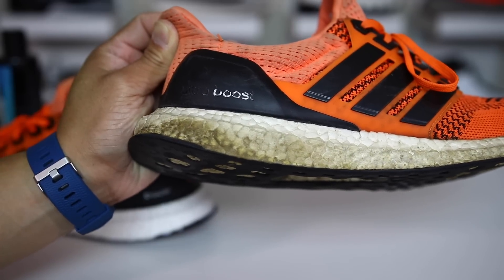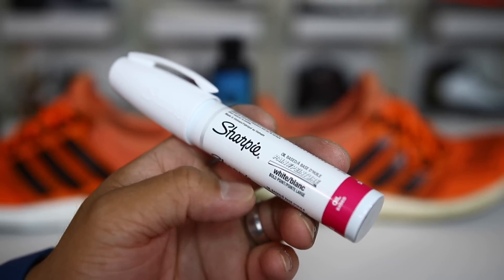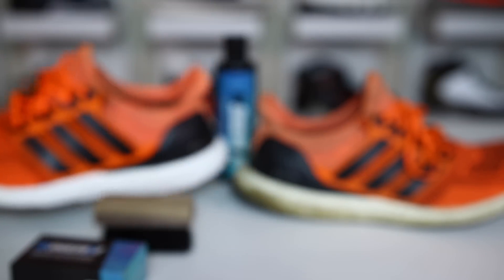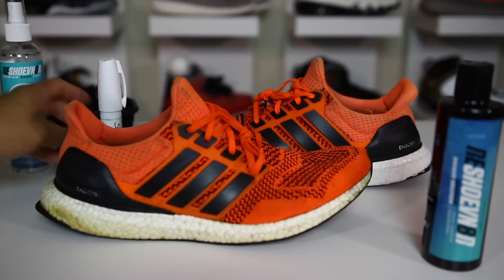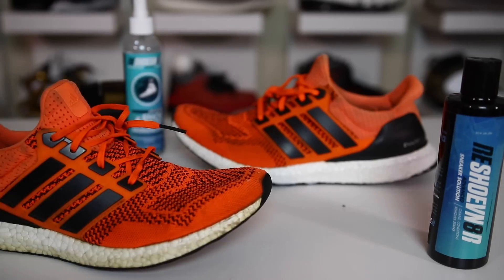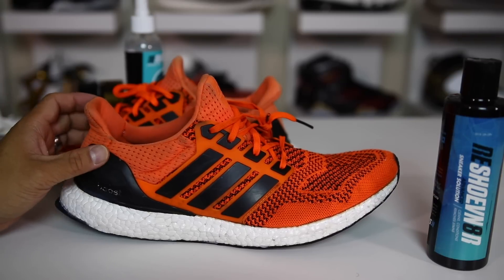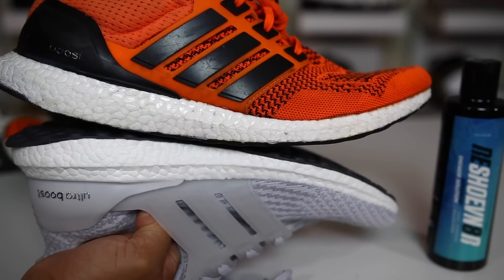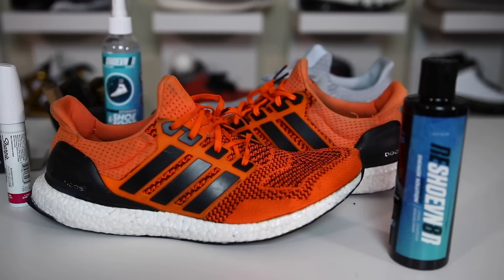HOW TO WHITEN ADIDAS BOOST FOR ONLY $6!! (RESTORE ULTRA BOOST / NMD FROM YELLOWING)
*Featured in this video: Suede Brush, Cleaner, Cup, and Deodorizer.

This video I restore a pair of ultra boost sneakers that have been work for 1000 miles!  These were pretty beat up, so I wanted to put the sharpie oil marker to the test!

Sharpie Oil-Based Paint Marker, Medium Point, White, 1-Count
Long-lasting opaque paint marker specially formulated with valve-action.
Oil-based marker dries in minutes. Resists fading and smearing, and is AP-certified non-toxic and xylene-free.
Paint pen works on virtually any surface- metal, pottery, wood, rubber, glass, plastic, stone and more.
Resistant to water, fading, and abrasion.
White marker provides smooth, vivid color.